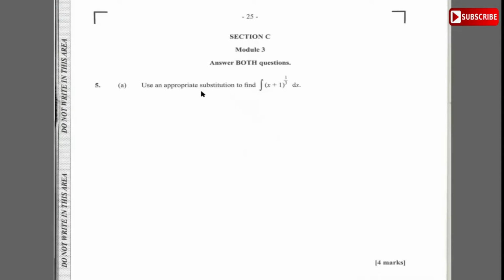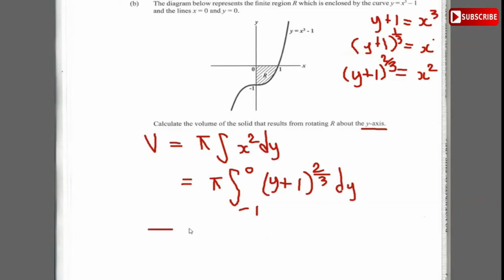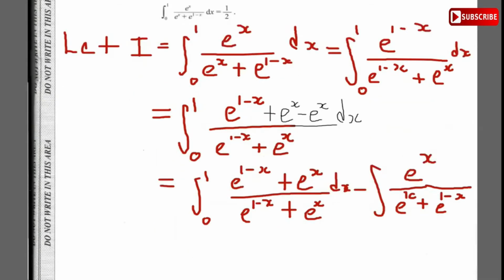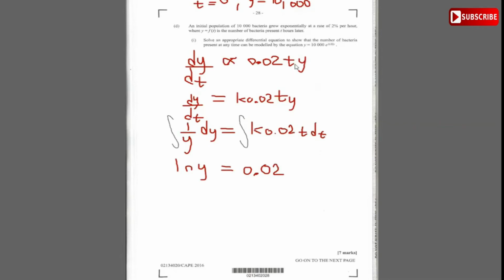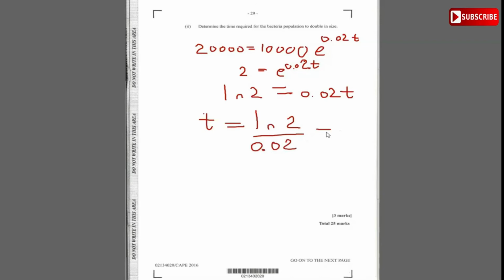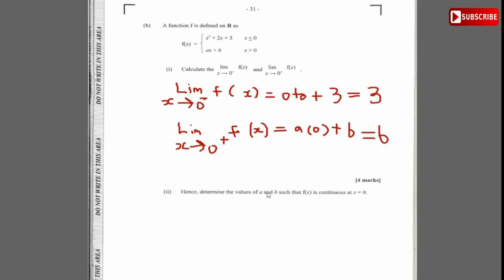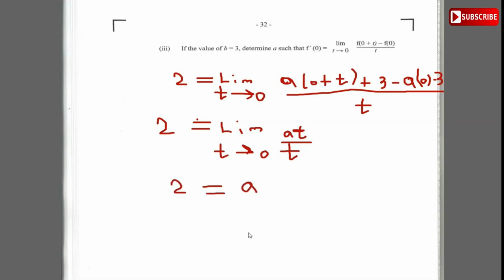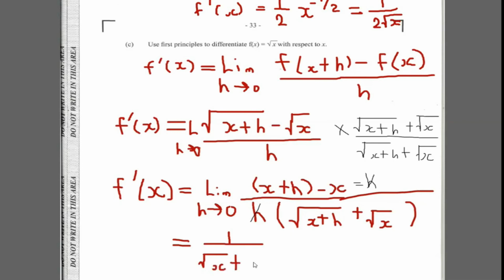PURE MATHEMATICS UNIT 1|JUNE 2016| MODULE 3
Make sure to change settings of video quality to 720p